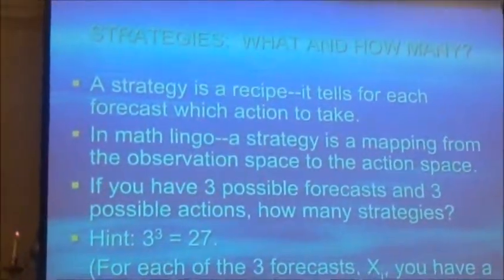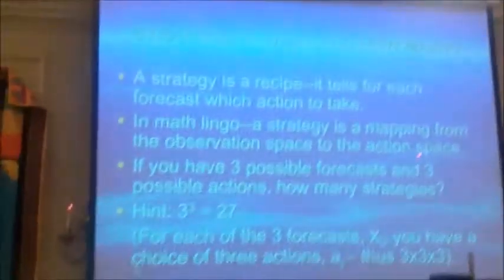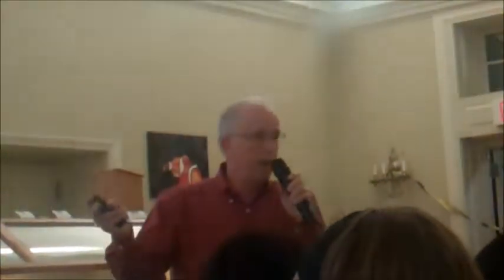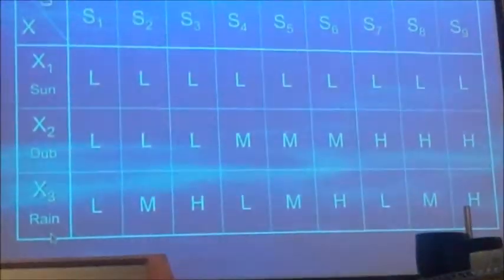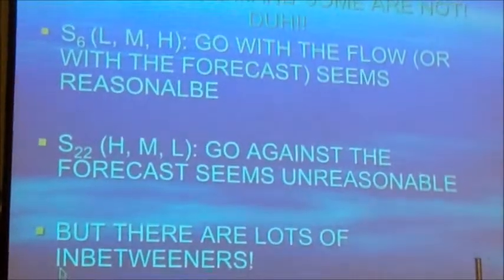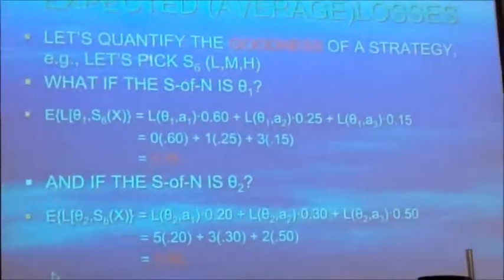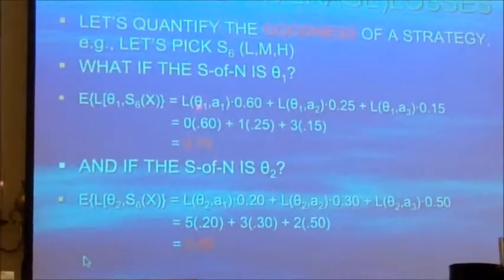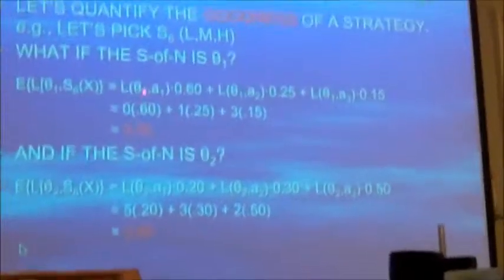Engineering Lecture Part Three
This is the third part of the lecture that took place at The Winchendon School tonight